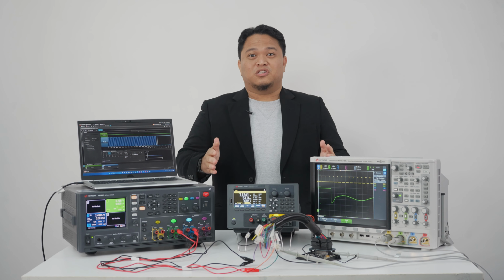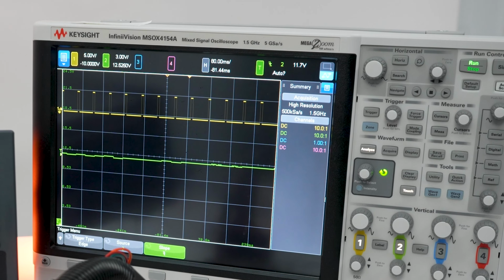The Automotive Upgrade Option for Keysight’s Autoranging Bench DC Power Supply (Part 2)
This video features the Automotive Upgrade option on the E36150 series power supply and how it can be used to test automotive standards in DUTs such as the ECU. The option also includes playback simulation and external data logger 1ms sampling rate covering stringent automotive ISO standards.

Select the right bundle that suits your application.

00:00 - Opening: ECU Testing: Part 2
00:09 - Recap: Previously from Part 1
00:31 - DC Power Supply with Automotive Application features
00:40 - Feature 2 and 3
00:46 - Import external waveforms
00:55 - Vehicle voltage transient
01:05 - External data logger
01:18 - Quick feature demonstration
01:31 - Import waveform data and run
01:46 - Simulated engine cranking operation with waveform data
01:58 - Summary
02:12 - 4 key features
02:28 - Wrap Up
02:36 - Keysight logo